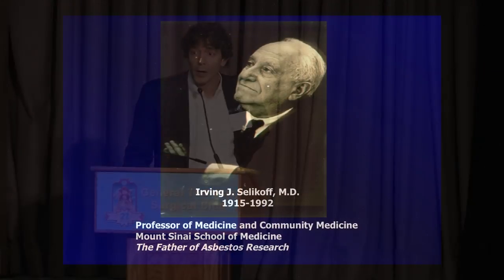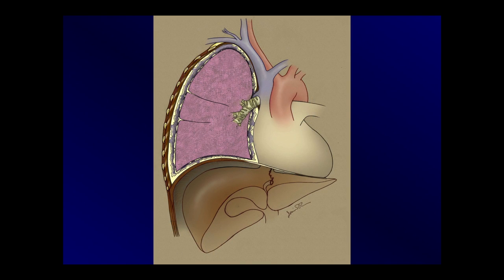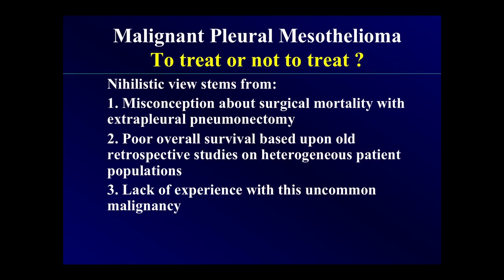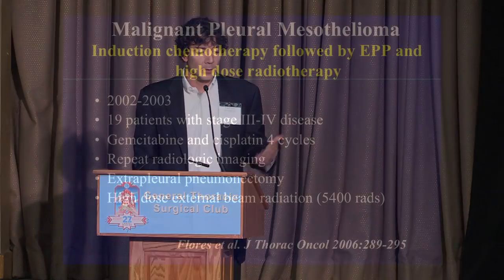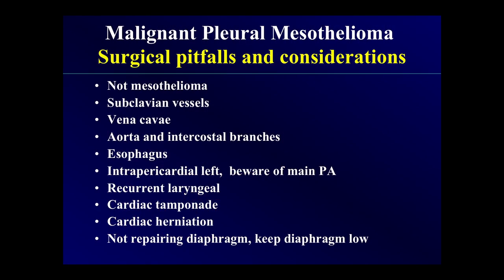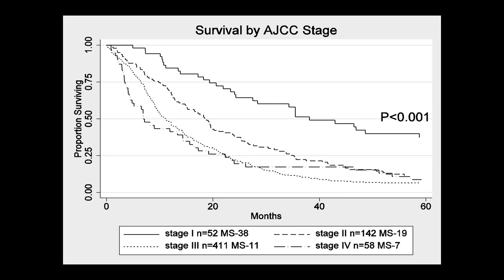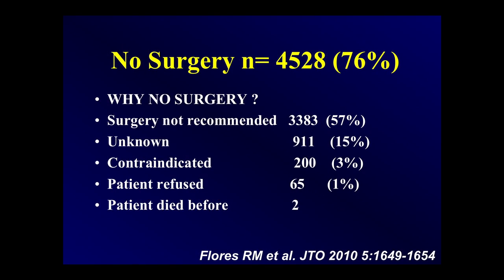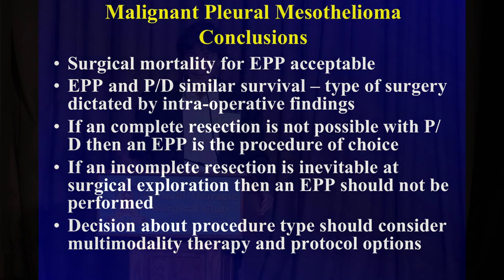The Role of Pleurectomy in Mesothelioma - Raja Flores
Lectures from the 2014 General Thoracic Surgical Club